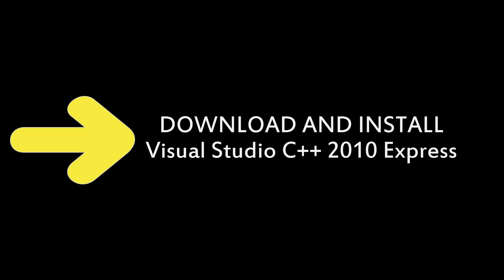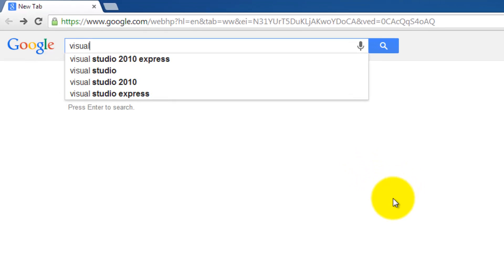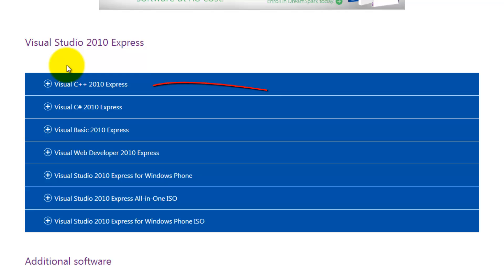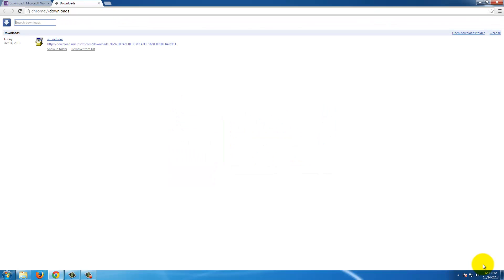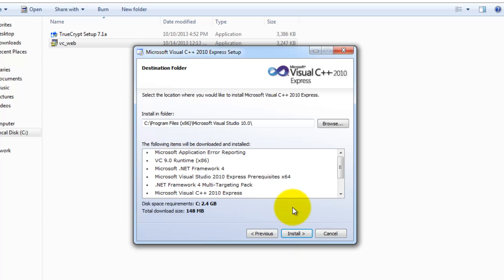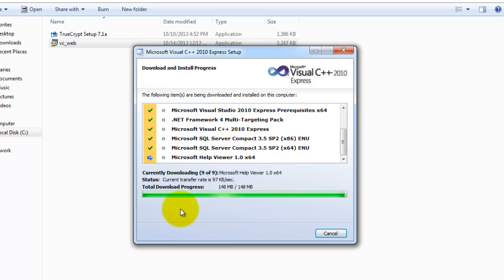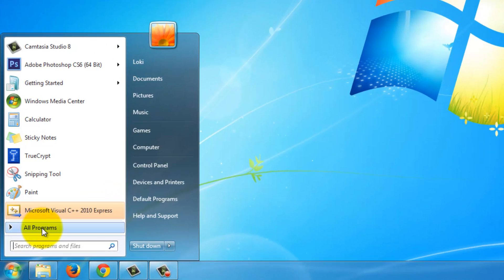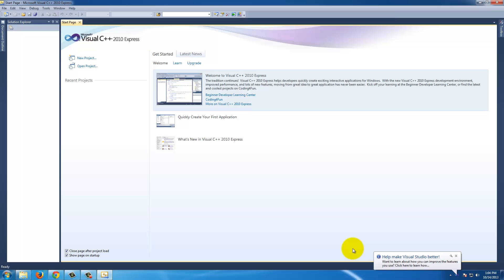How To Download and Install Visual Studio 2010 Express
I recommend VS2015 Community or VS2012 Express.  Go Code Something :)

A Walkthrough on How To Download and Install Visual Studio 2010 Express

Screen capture program : Camtasia 8.0
Microphone: A really cheap one